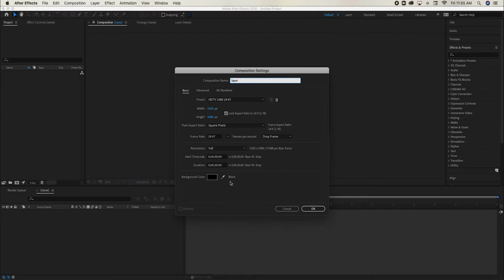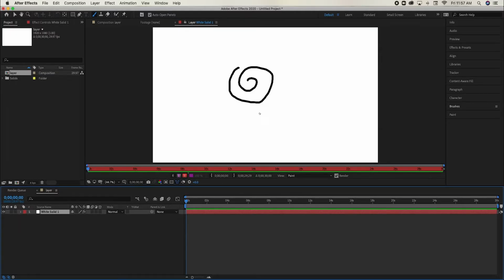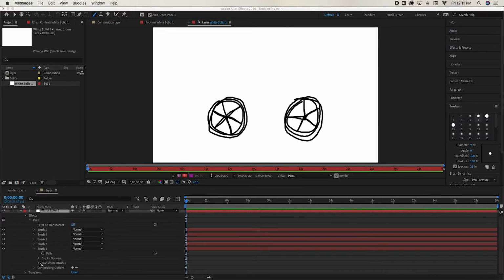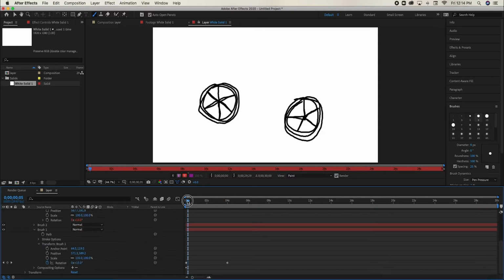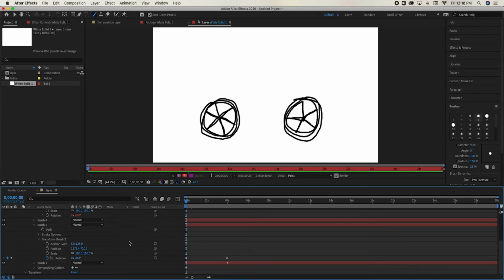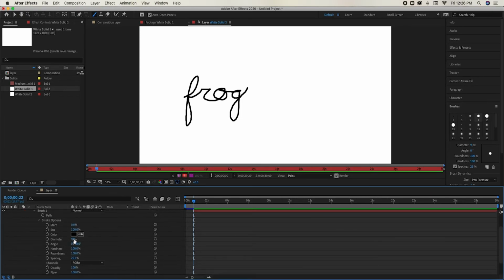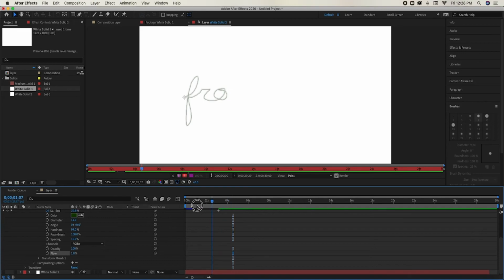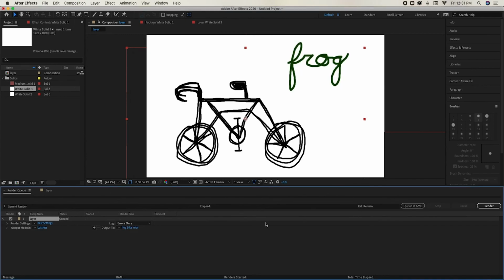Adobe After Effects Paint Tool Tutorial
Teaching how to use the paint tool in adobe after effects